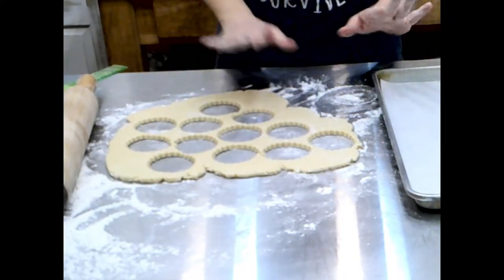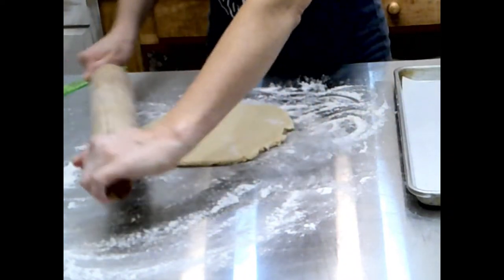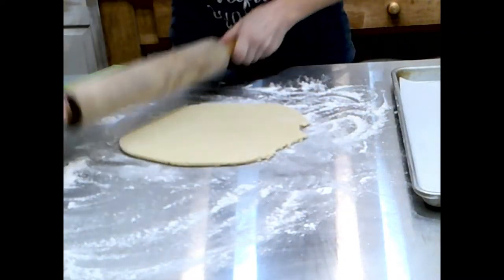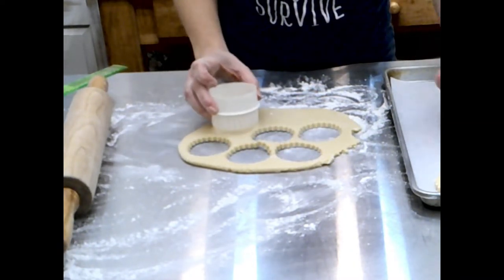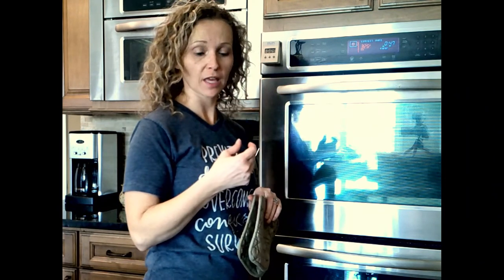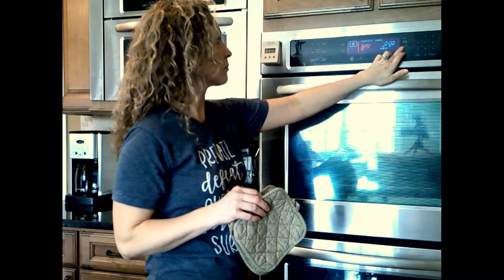Sugar Cookies - Cut Out & Baked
If you're thinking of starting your own cake business or side hustle, I am here to help!

I work one on one to teach and coach others to do what I do and help them build not only their skill level but create a side hustle or business that is uniquely their own!

Click on the link above to email or message me to set up a call today and start building your DreamCakeLife today!